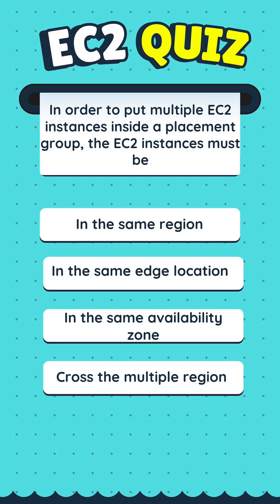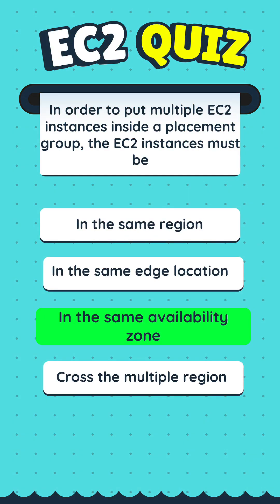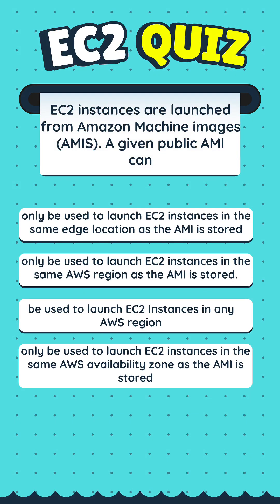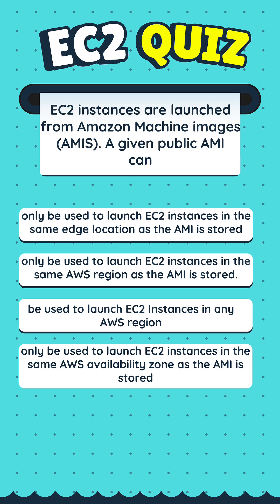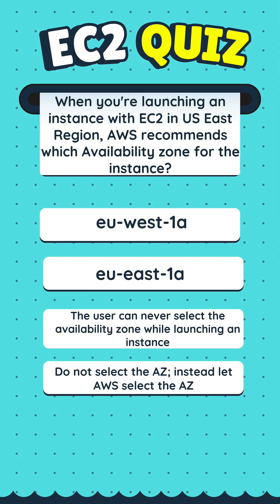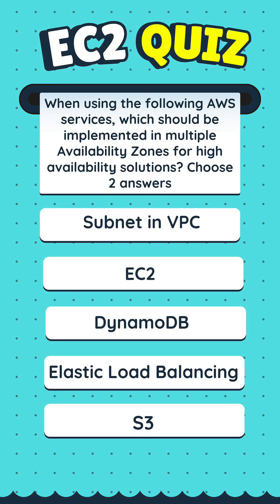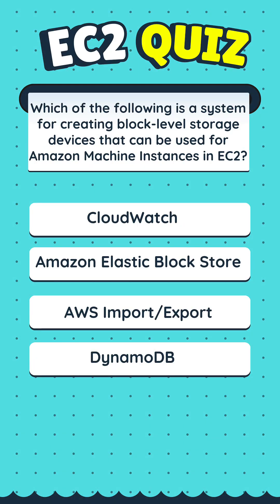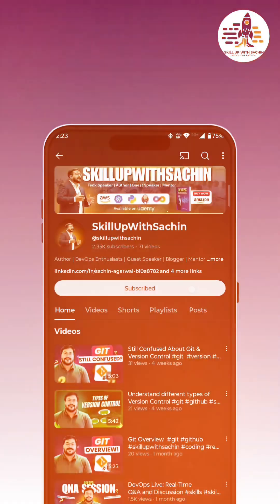AWS EC2 Quiz Challenge – Can You Get 5/5?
Think you know AWS EC2? 💡
Take this 60-second rapid quiz and see if you can score 5/5!
Perfect for DevOps engineers, cloud learners, and AWS pros preparing for certification.

👇 Comment your score below & challenge your cloud buddies!